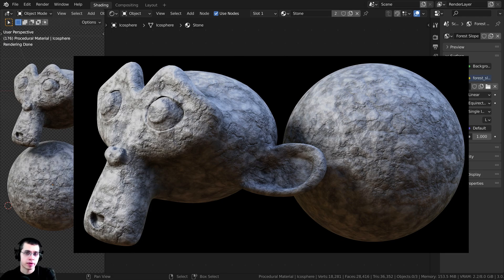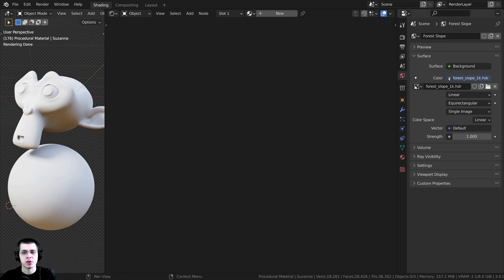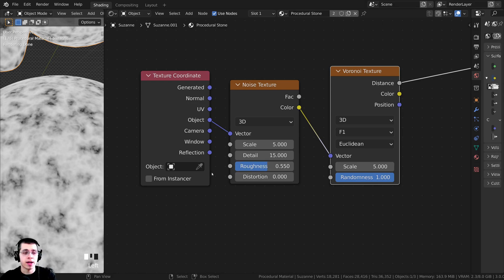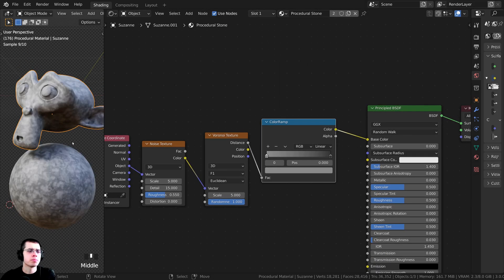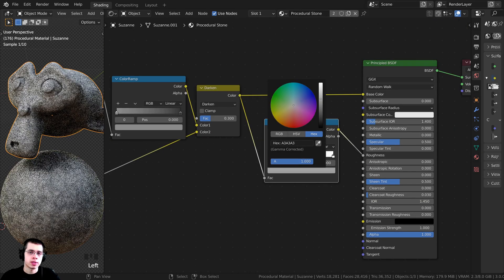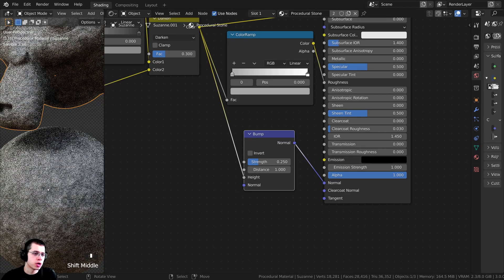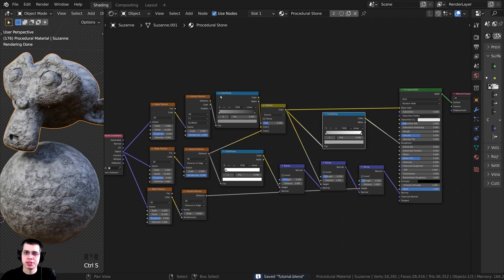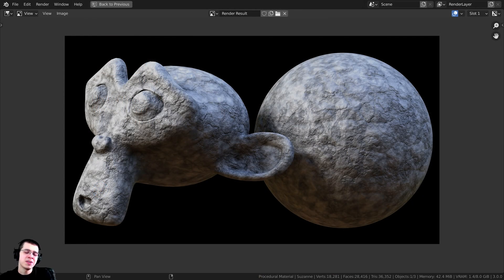Procedural Stone Material (Blender Tutorial)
In this Blender tutorial we will create this Procedural Stone Material.

Timestamps:
0:00 Intro
1:07 3d Setup
2:07 Procedural Setup
9:58 Closing